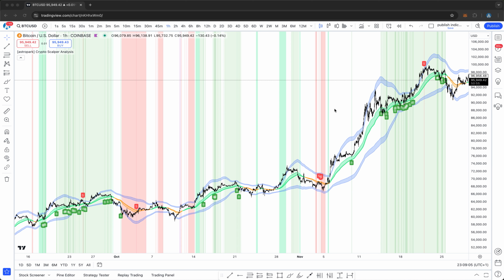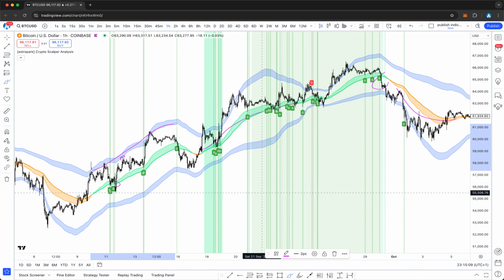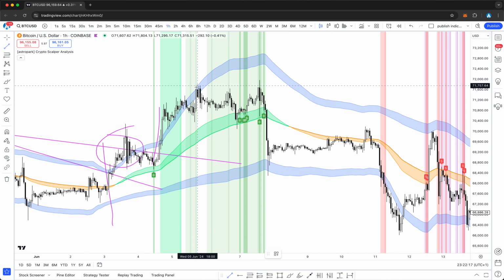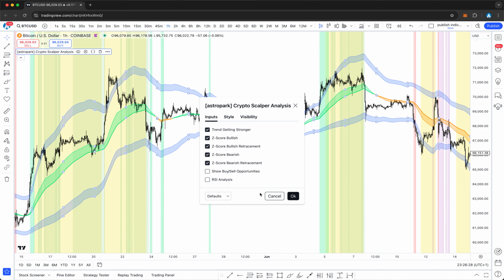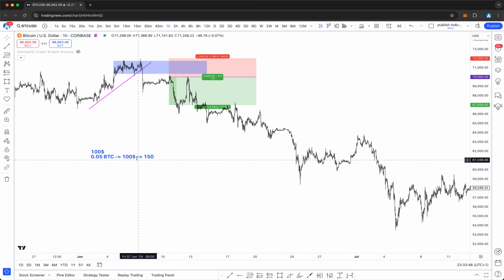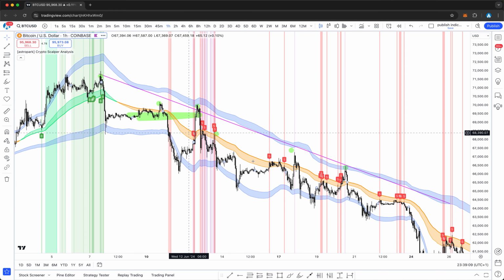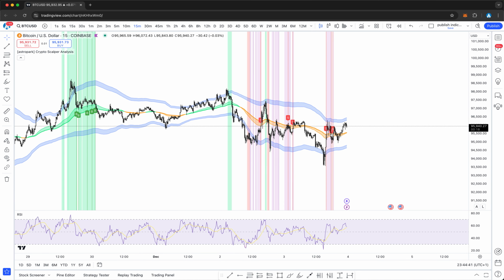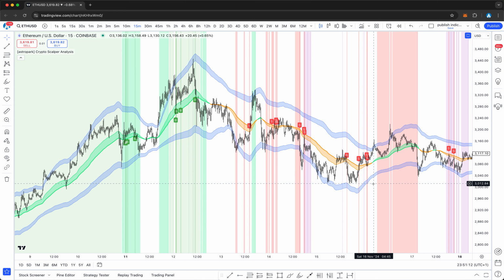Tradingview Crypto Scalper Analsys indicator